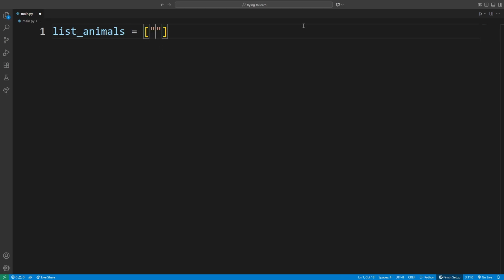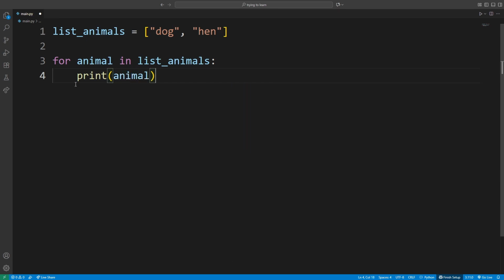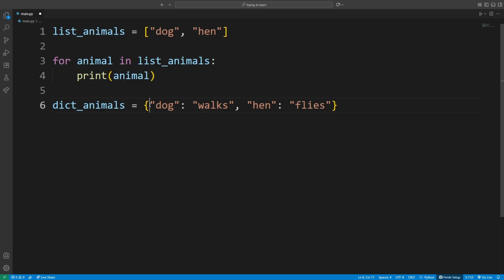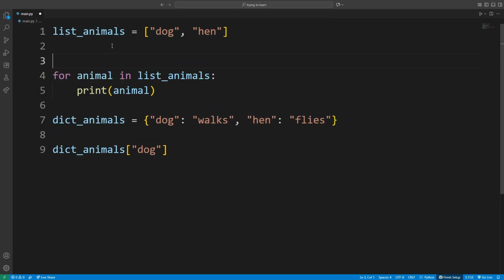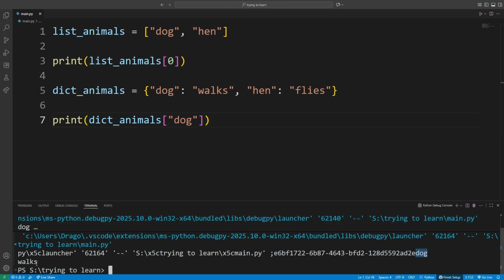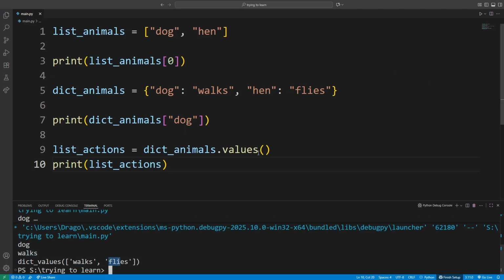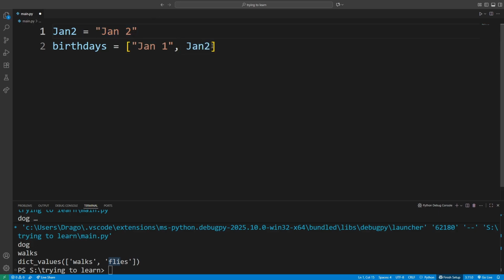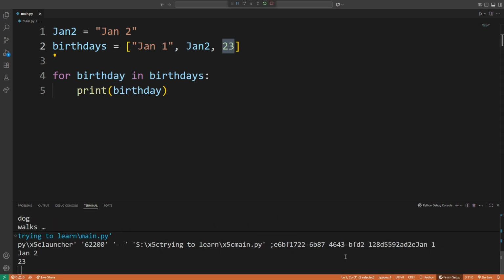how to make a list in python